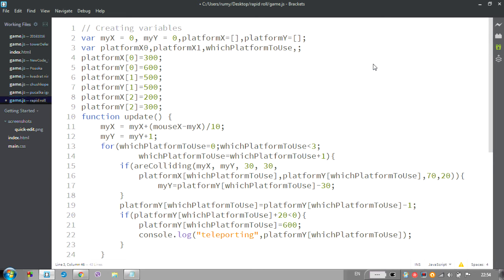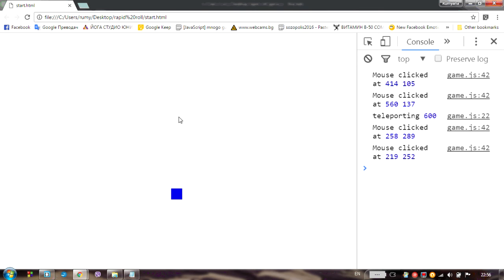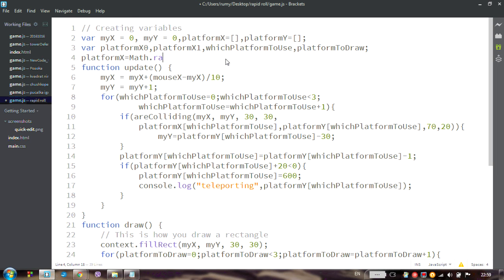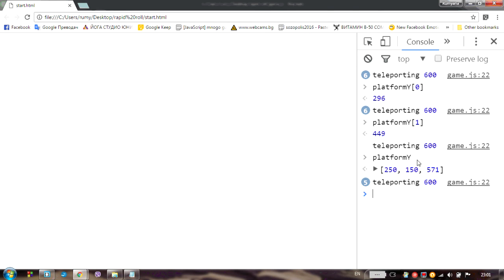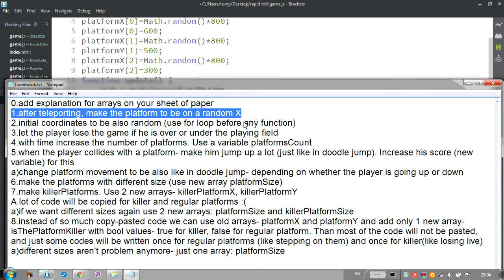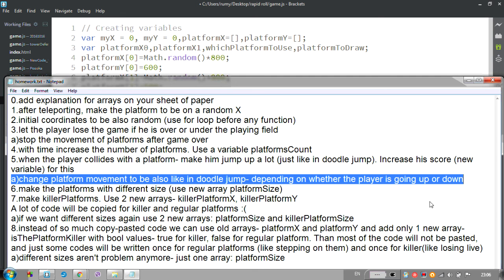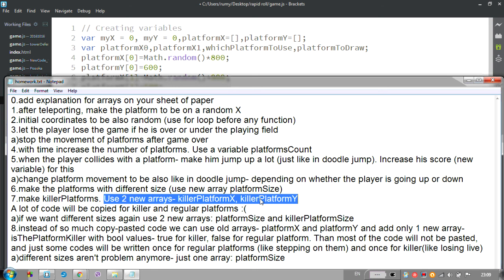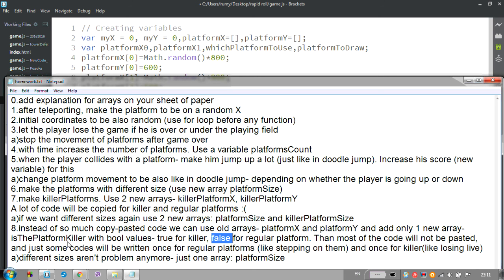Homework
u16 p11